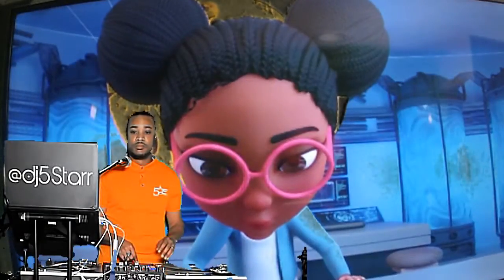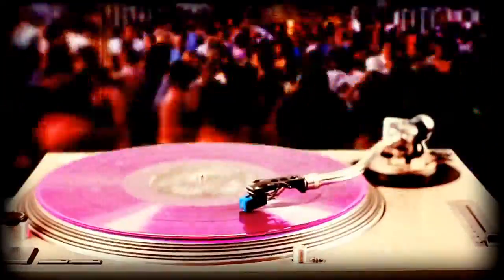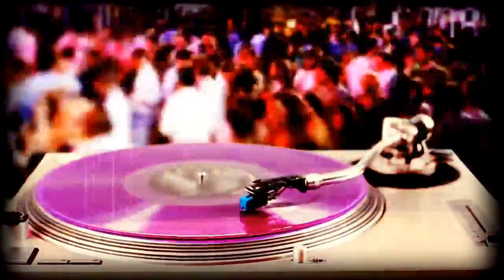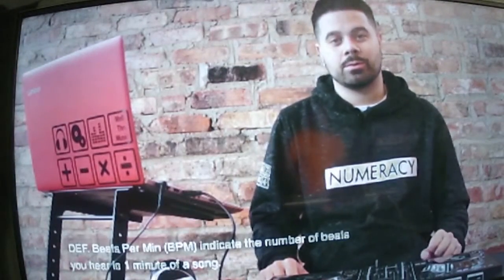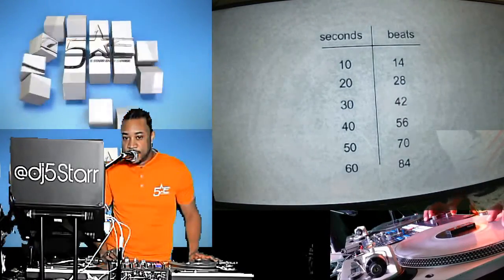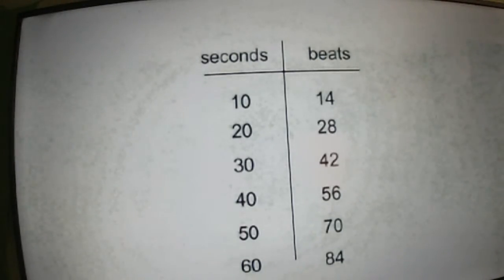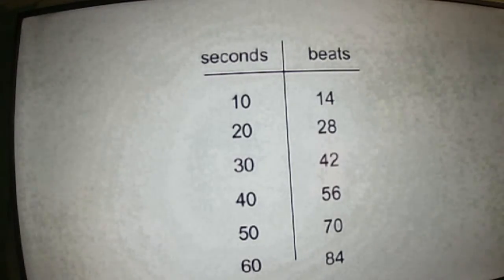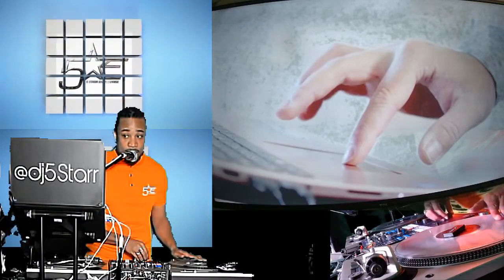Home of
Solution Driven resource magnet to help you overcome challenges or accomplish your goals.
or Tip our Non Profit $bemorestem